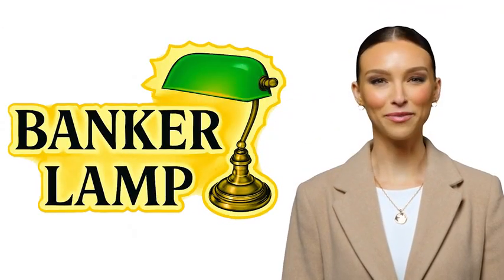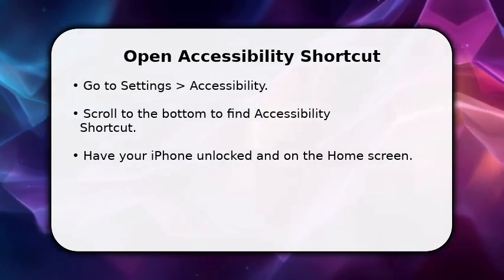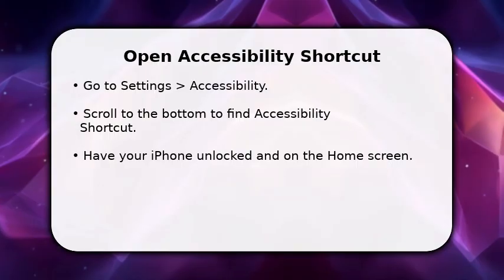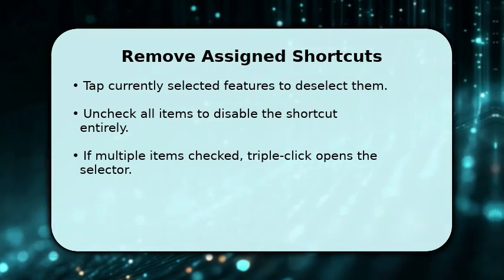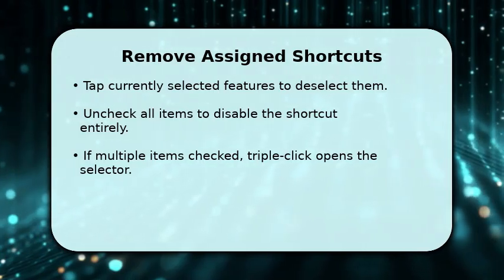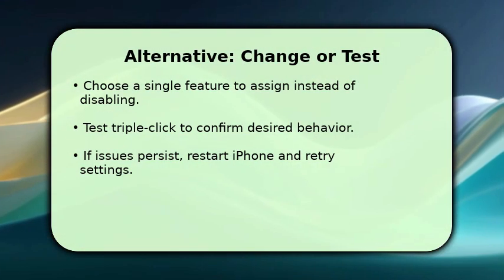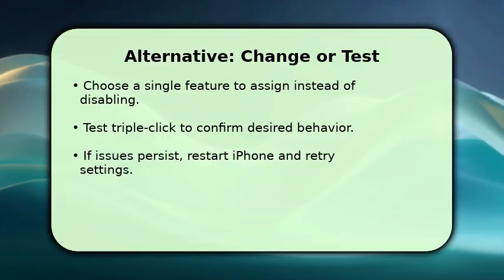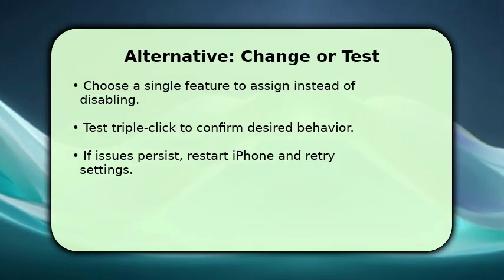How to Disable Accessibility Shortcut Iphone - Full Guide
How to Disable Accessibility Shortcut Iphone - Full Guide | 🔒 Surfshark VPN Deal — Stay private and secure. $1.99/mo + 3 Months Free ▸

Discover the step-byzym guide to disabling accessibility shortcuts on your iPhone. This comprehensive video tutorial will walk you through each phase, ensuring a smooth and hassle-free process.

iPhone, accessibility shortcuts, disable settings, step by step guide, how to disable, Accessibilty Shortcut Center, Settings app on iPhone